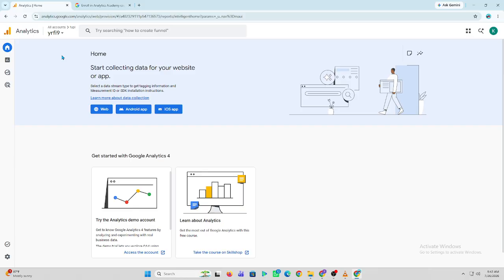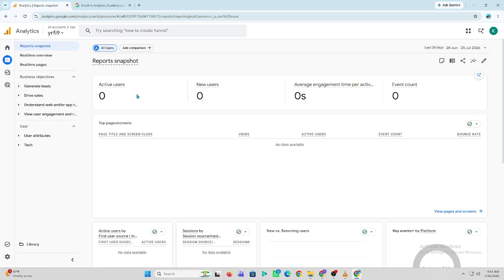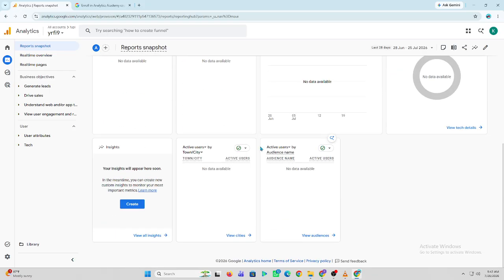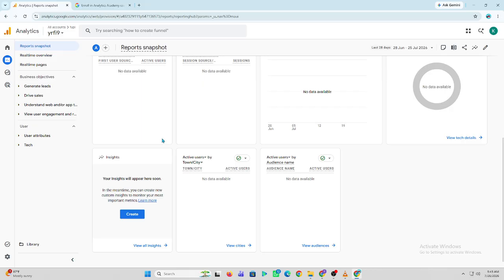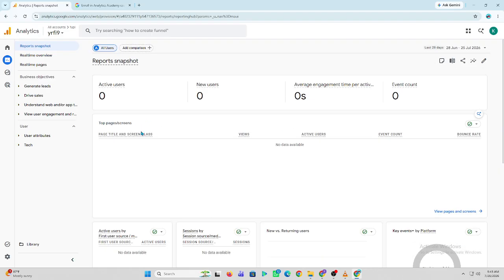How to Link Google Analytics with Google Ads Full Guide 2026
Learn how to link Google Analytics with Google Ads with this complete 2026 step-by-step guide. In this tutorial, you will discover how to connect Google Analytics 4 (GA4) with Google Ads to better understand how your advertising campaigns drive website traffic, user engagement, and conversions. Learn how to link the correct GA4 property and Google Ads account and configure data sharing between both platforms.

We will also cover how to import GA4 key events into Google Ads, analyze paid traffic, measure campaign performance, build remarketing audiences, understand user behavior after ad clicks, and use analytics insights to improve your advertising strategy. You’ll learn how to combine Google Ads campaign data with GA4 analytics to make smarter, data-driven marketing decisions.

Whether you are a website owner, digital marketer, SEO professional, e-commerce business owner, advertiser, or beginner, this guide will help you successfully link Google Analytics with Google Ads and improve your paid advertising and conversion tracking workflow.